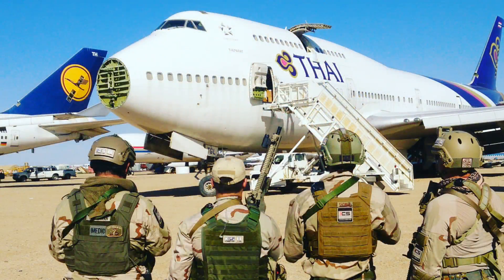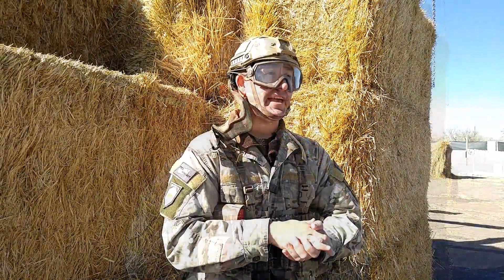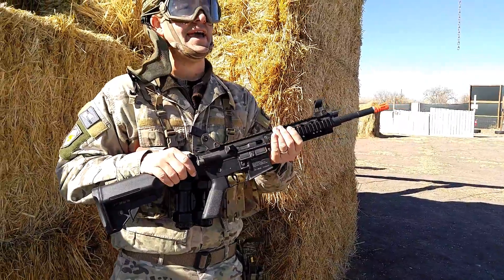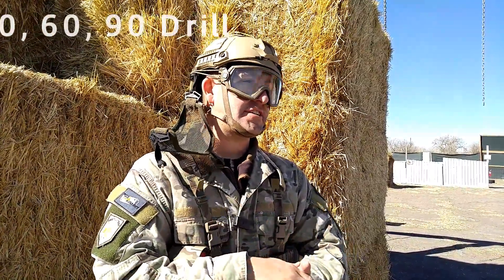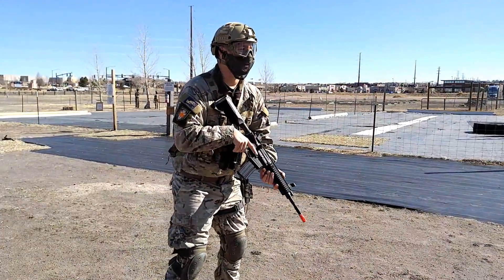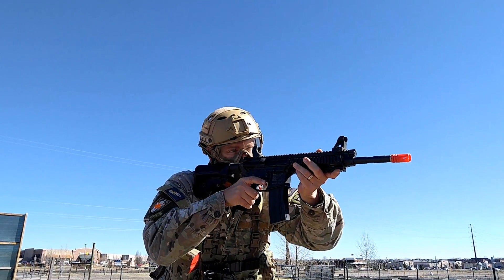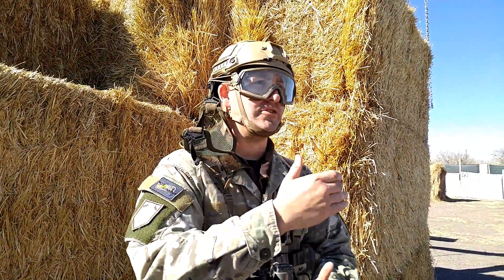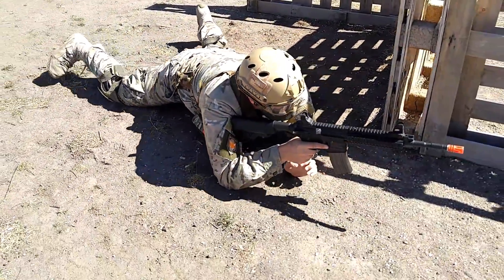Airsoft Training - Accuracy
In this video Matt goes over his 30, 60, 90 drill that is used to teach airsofters how be more accurate with their rifles.  He discusses appropriate safety gear, tuning the hop up, and 3 different shooting positions to practice with.  Whenever Matt is preparing for a large operation or competition, this is the first drill he starts with.

Like Fox?

Fox Airsoft
10244 S Progress Lane
Parker CO 80134